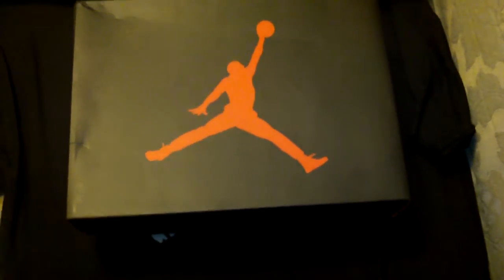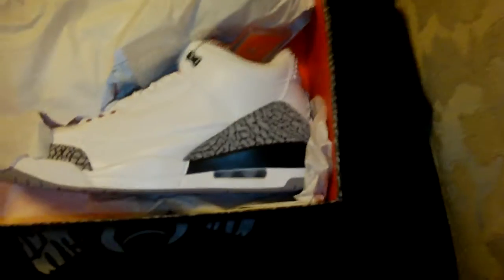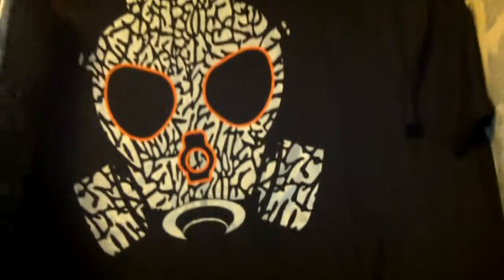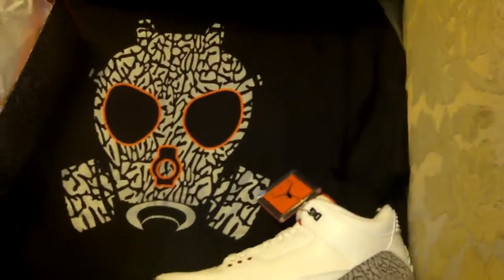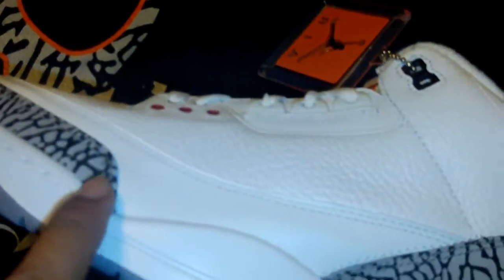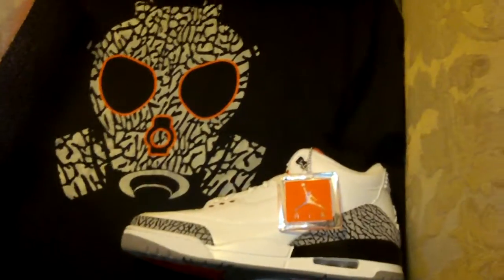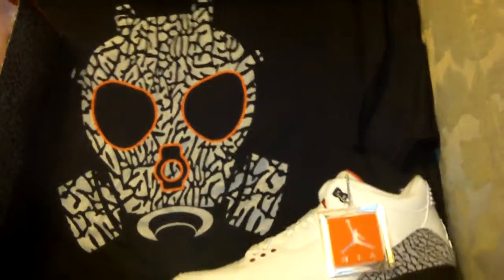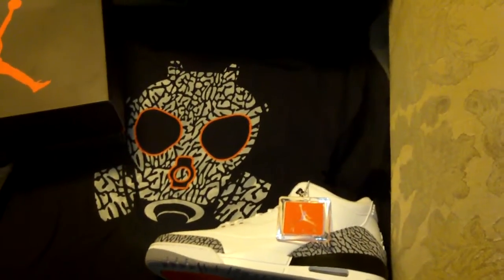Cement Retro 3 Pickup With Cement GasMask T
Jordan Cement Retro 3 PickUp Along With Cement Gas Mask T-Shirt,More Shirts Or Can Contact @JordanDepot On Twitter